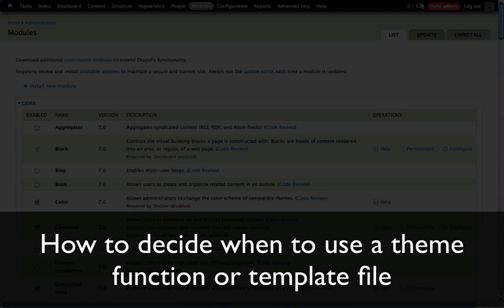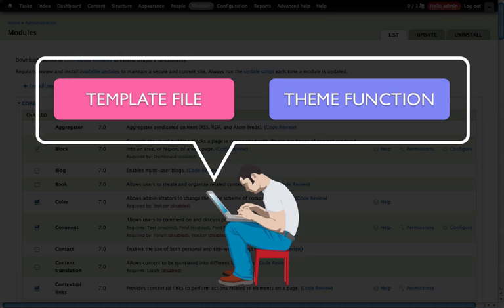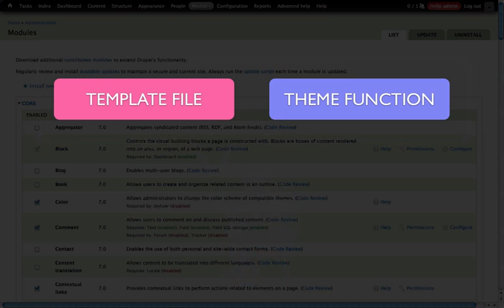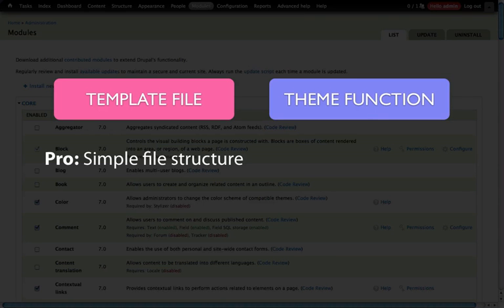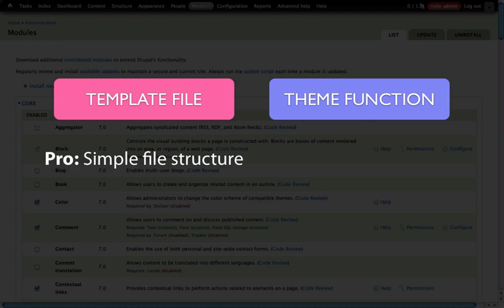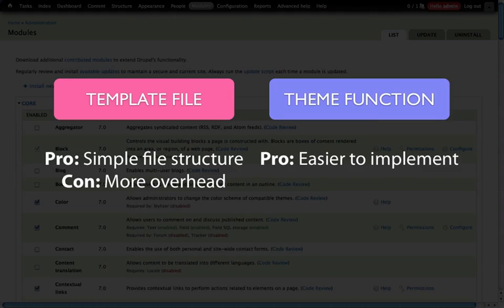how to decide when to use a theme function or template